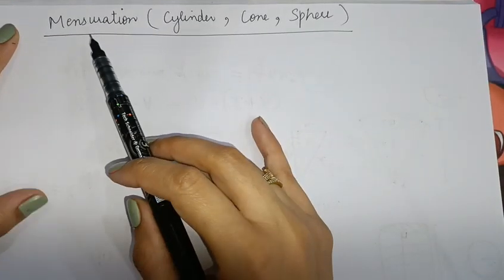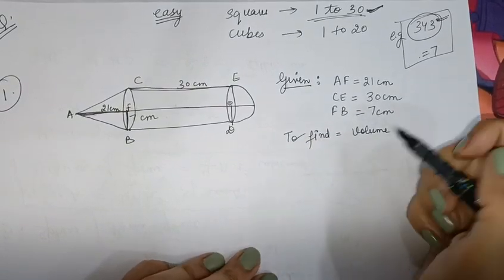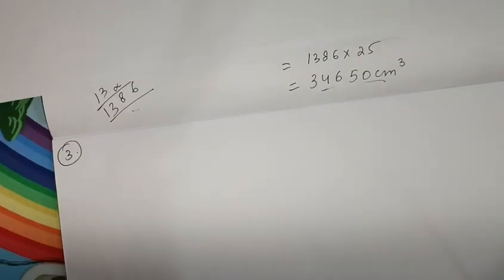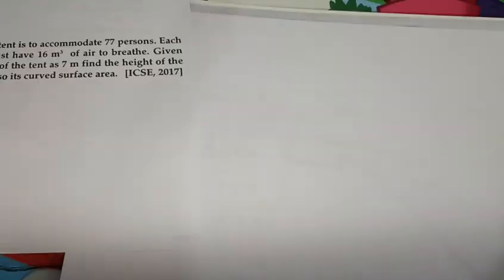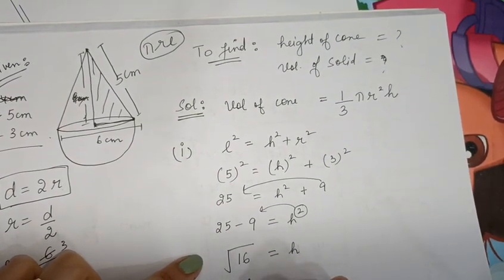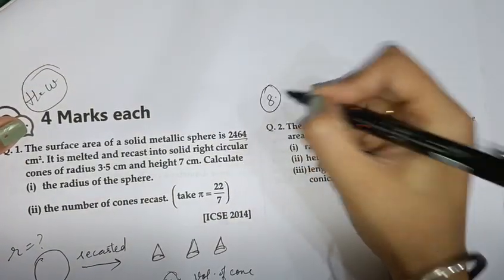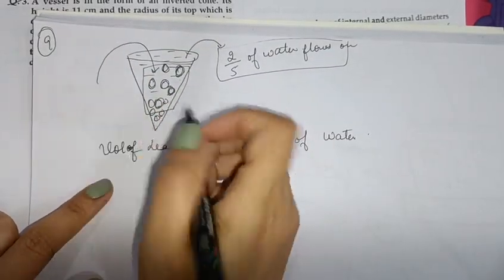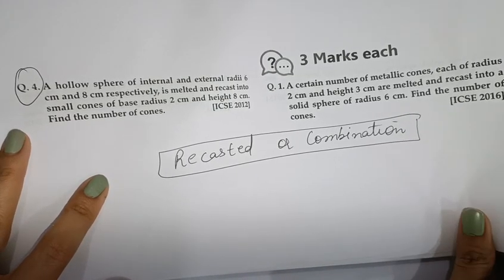Mensuration | Cylinder | Cone | Sphere | Class 10 | ICSE I REVISION SERIES I PYQ'S | target boards